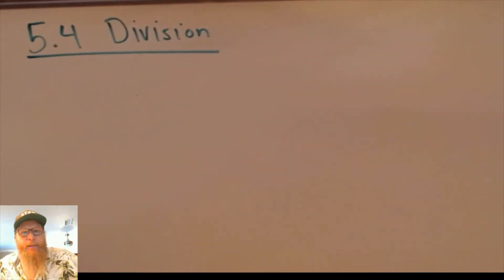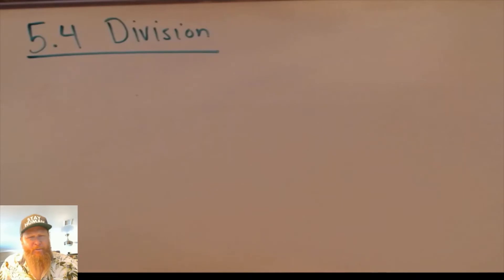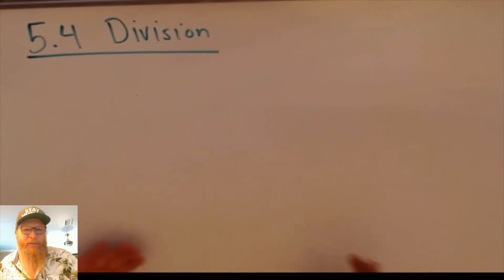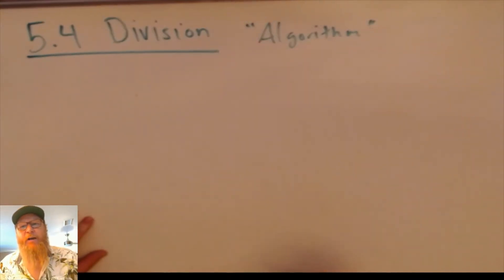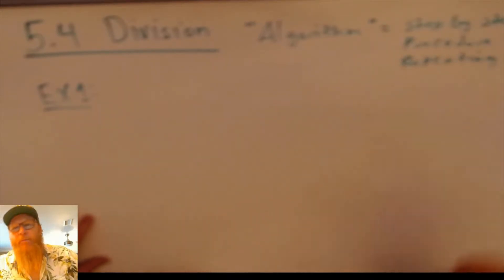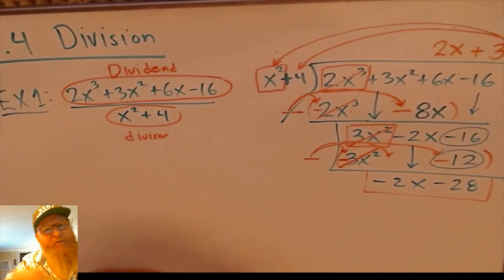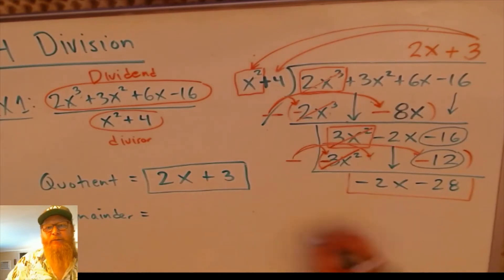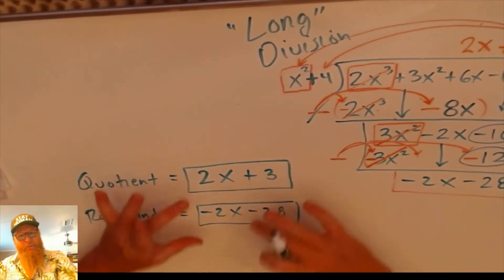Dividing Polynomials: The Long Division Algorithm.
Math 10 Lecture 5.4 part 1